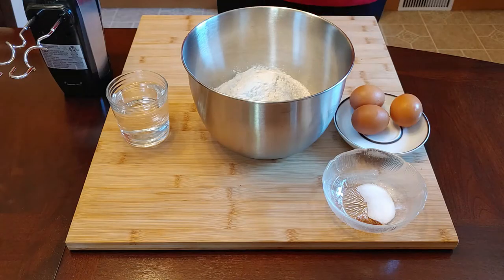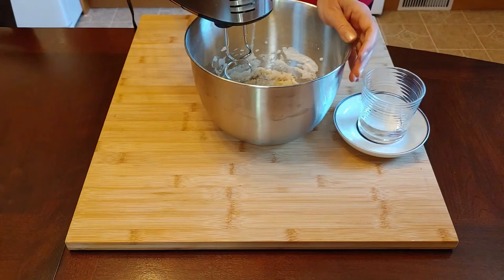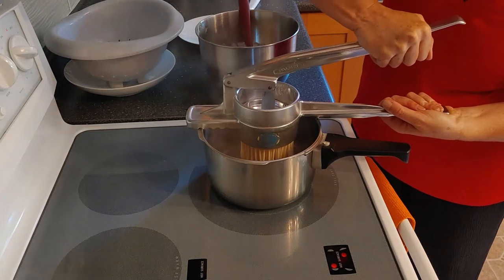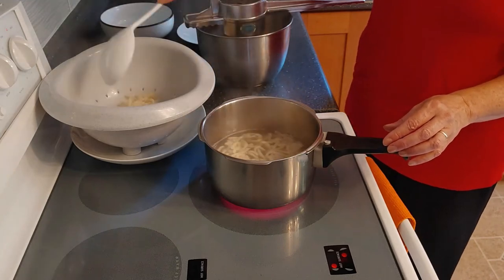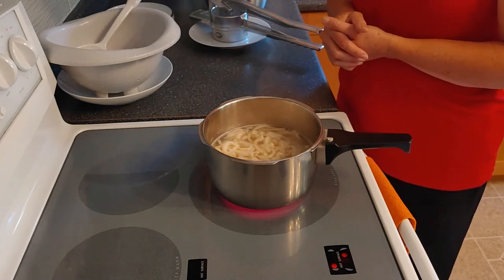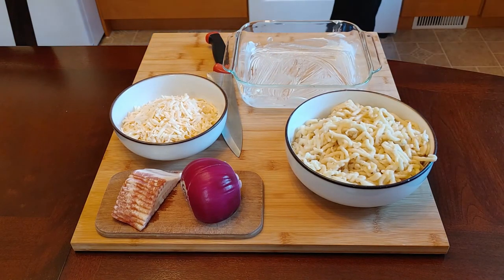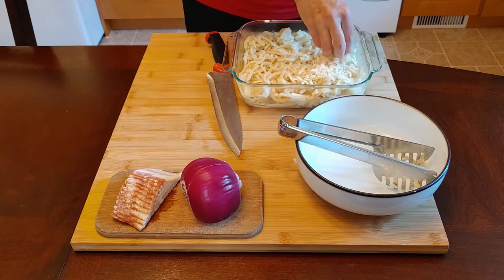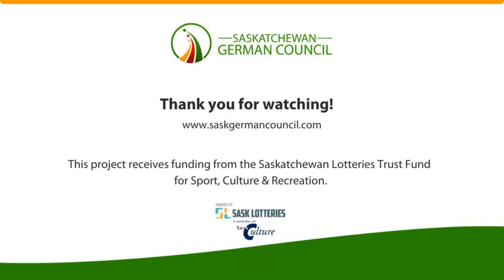Käsespätzle - German Cheese Spaetzle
Spätzle, also called Knöpfle, have a centuries-old tradition of production in the Swabian region of Germany and are of great importance for Swabian cuisine. The tradition of making spaetzle in Swabia can be traced back to the 18th century. In 1725, the Württemberg councillor and personal physician Rosinus Lentilius summarized “Knöpflein” and “Spazen” as “everything that is made from flour”. Traditionally, Spätzle are scraped by hand from a Spätzleboard.